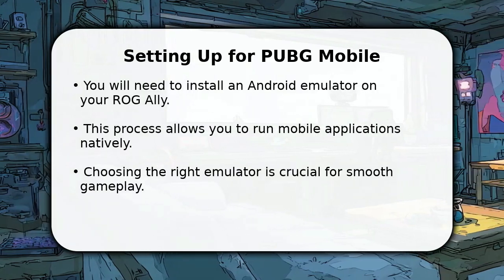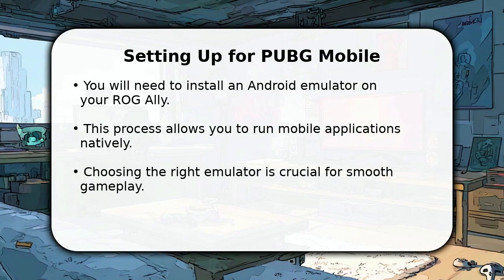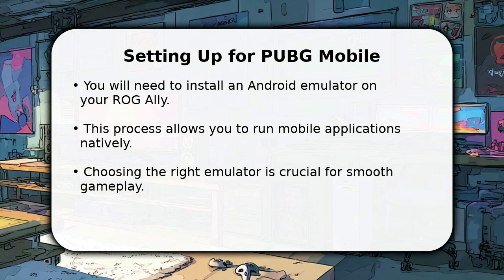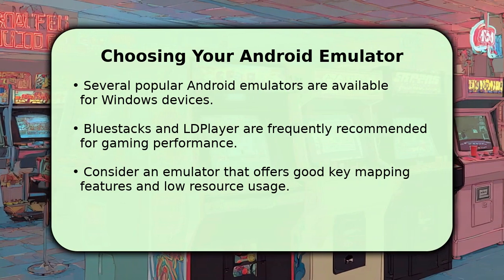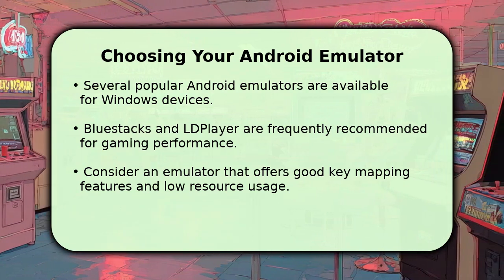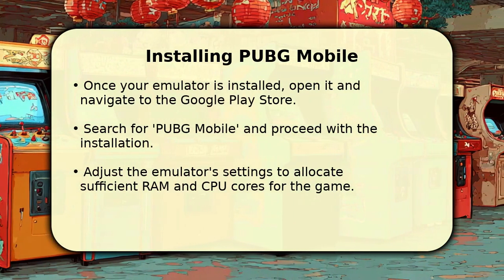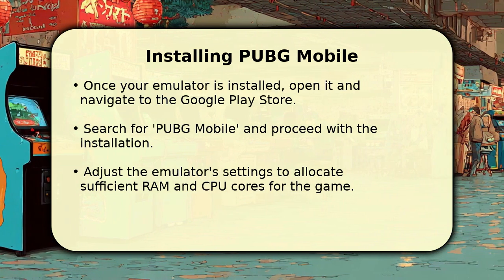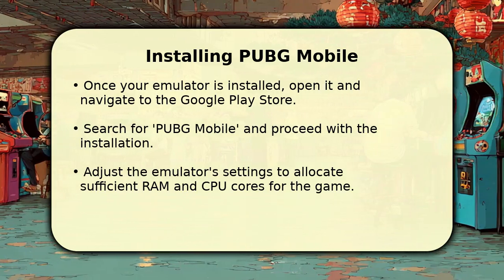How To Play PUBG Mobile On ROG Ally 2025 - Easy Guide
▸ :^) Looking to dominate the battlefield in PUBG Mobile on your ROG Ally in 2025? This comprehensive and easy-to-follow guide shows you exactly how to set up and optimize your ASUS ROG Ally for the ultimate PUBG Mobile gaming experience.

Learn step-by-step how to install PUBG Mobile, configure game settings for peak performance, and get the best controls on your handheld device. Whether you're new to the ROG Ally or just want to refine your PUBG Mobile gameplay, this tutorial covers everything you need to know. Get ready for smooth frame rates, stunning graphics, and an unbeatable mobile gaming setup.